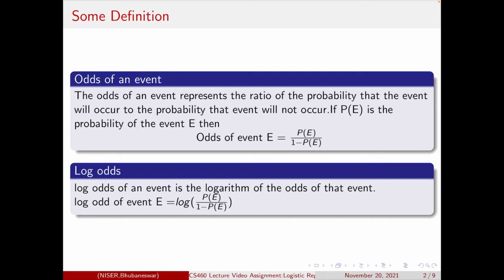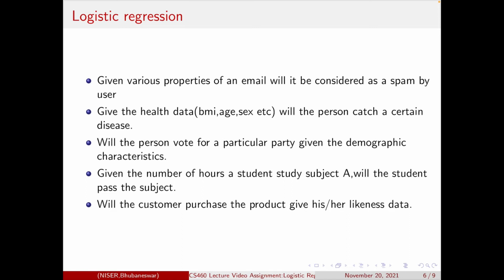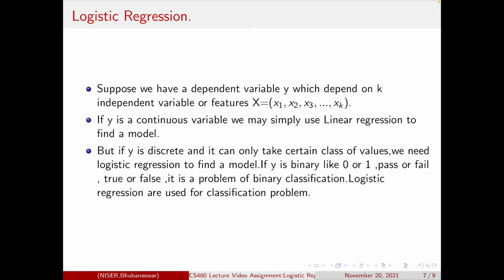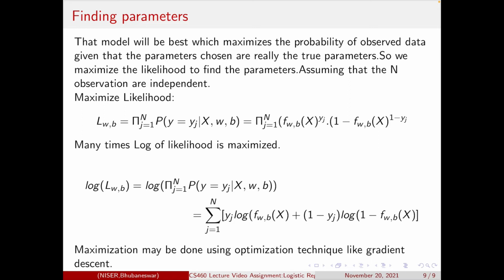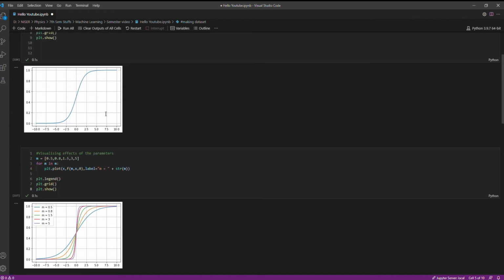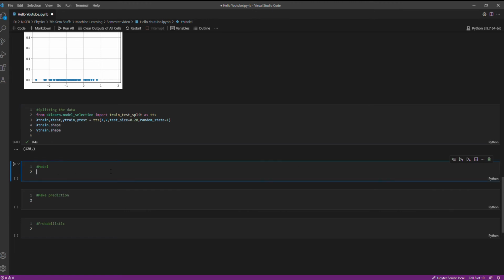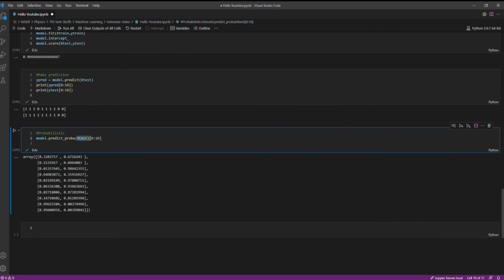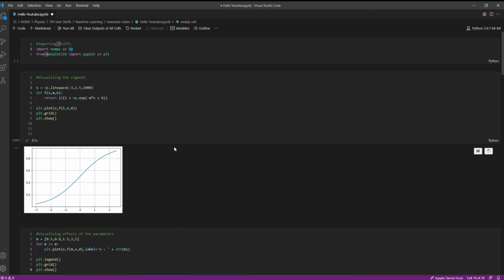CS460 - 07 Logistic Regression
Girish Tripathy and Hariprasad Dhal